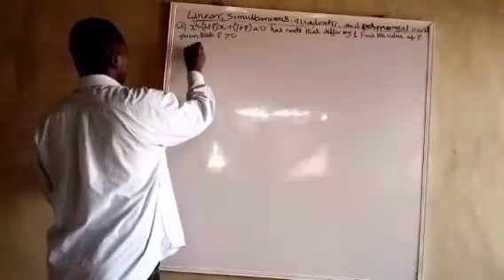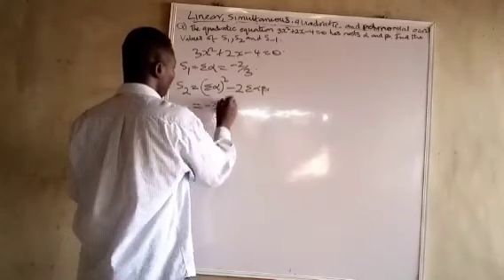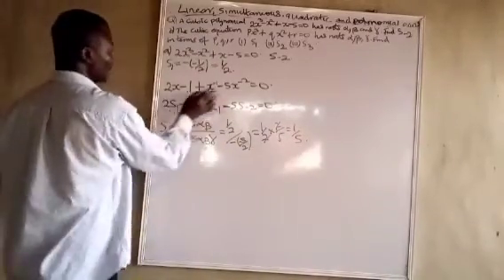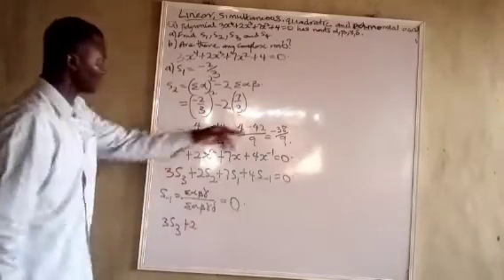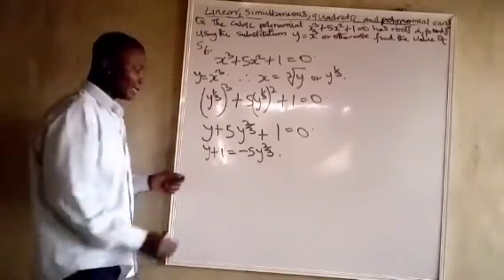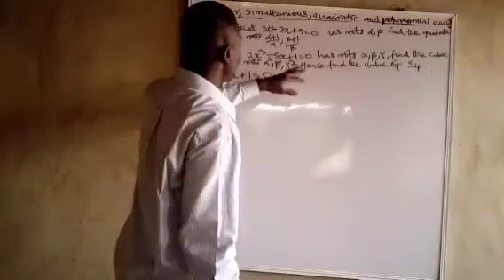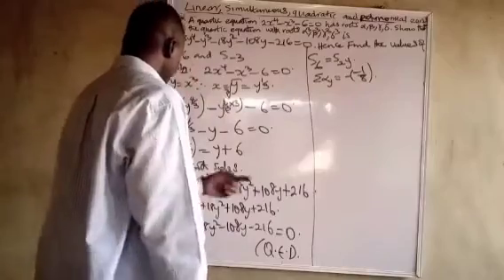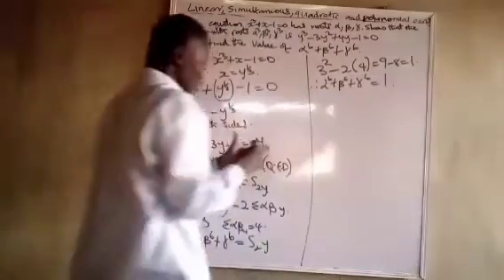Solved questions: Linear, simultaneous, ,quadratic and polynomial equations part 2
cubic, quatic, substitution, recurring, factors,